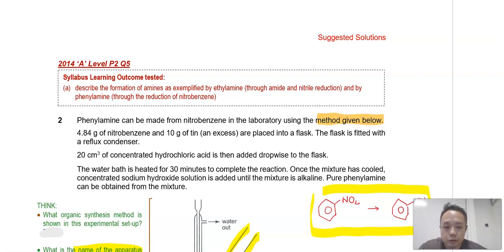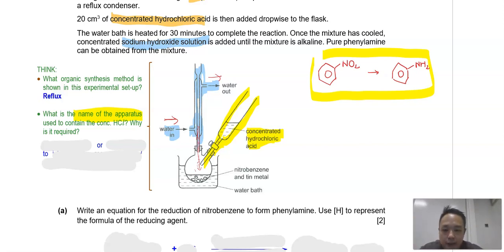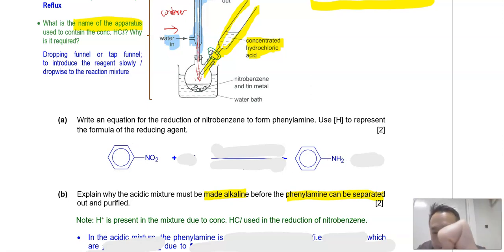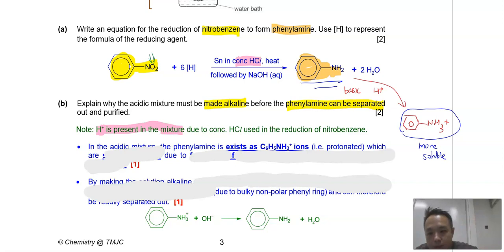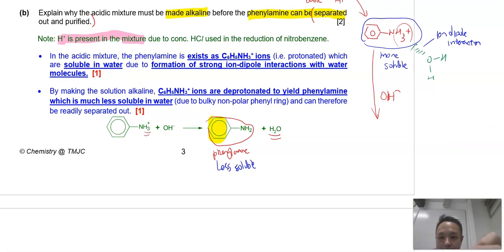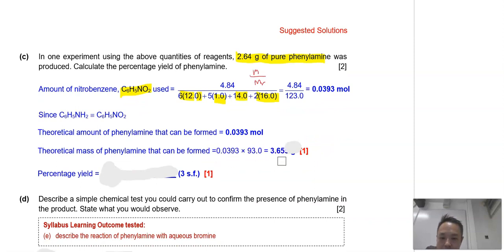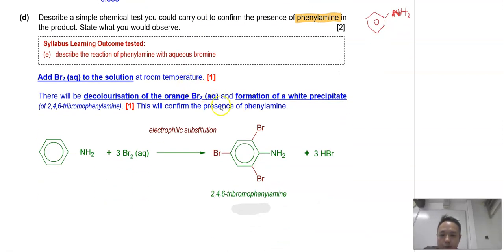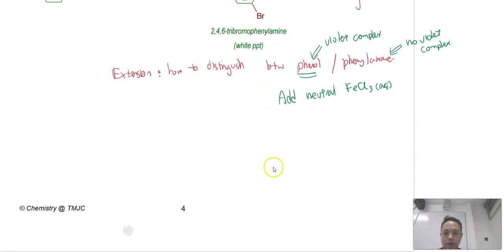2026 - JC2 H2 Chemistry - Nitrogen Compounds Tutorial - Qn 2